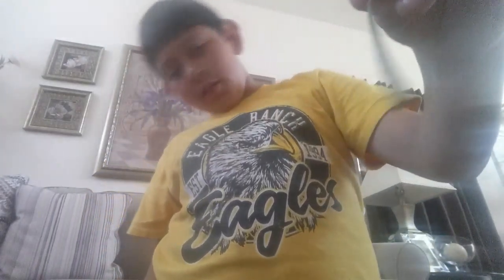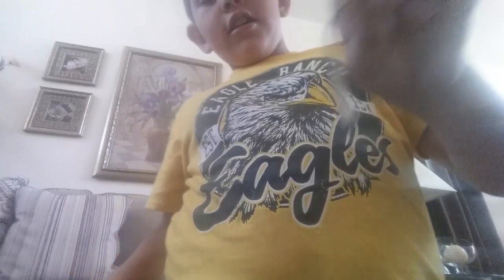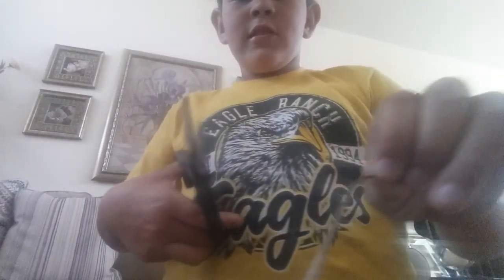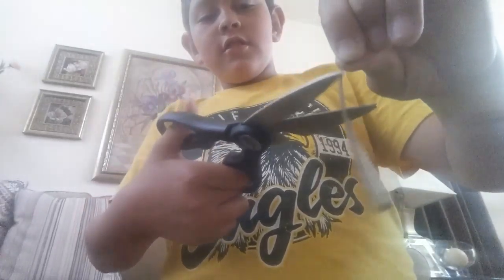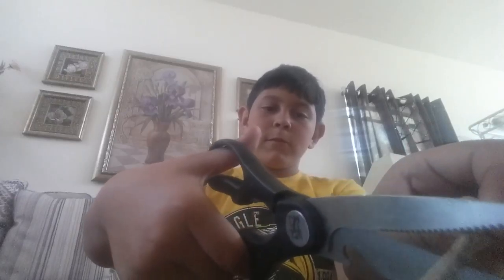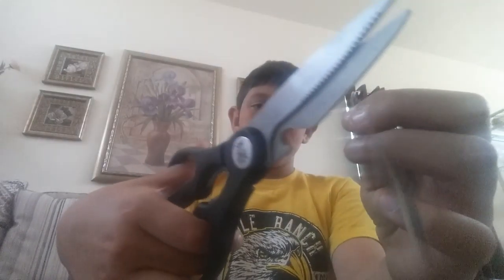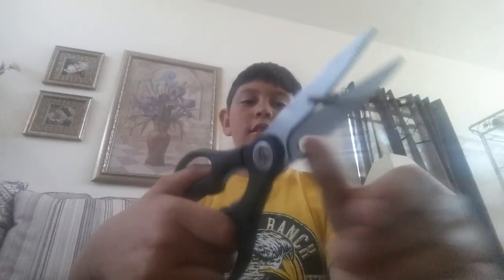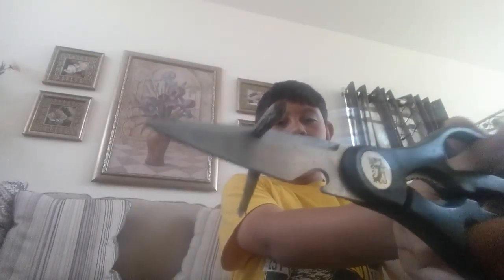What's inside of a lizards tail